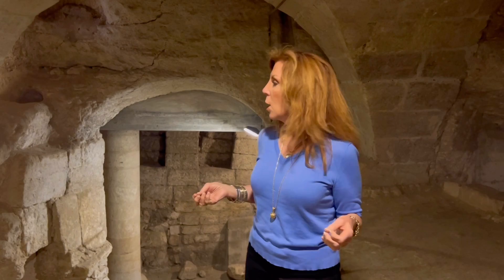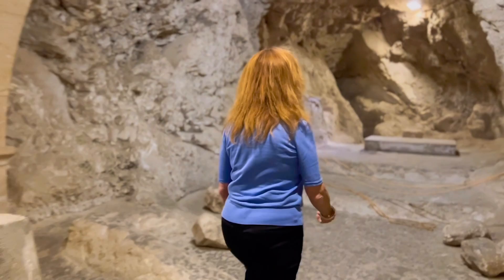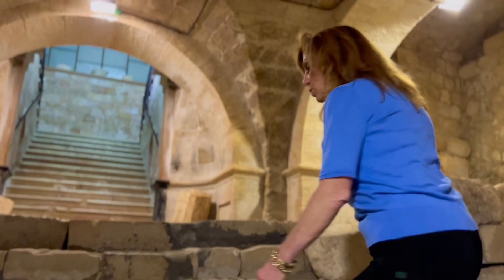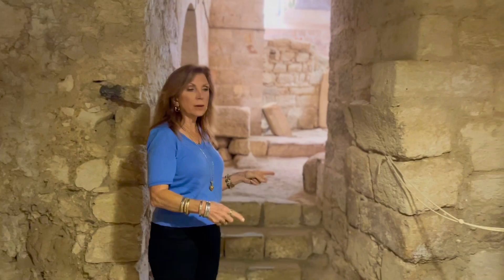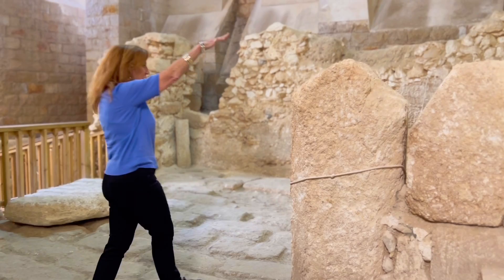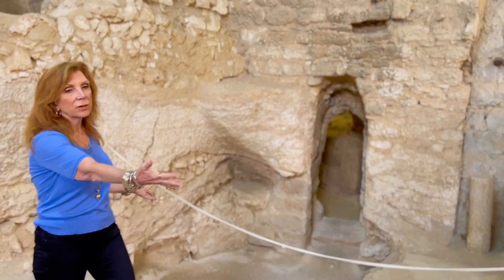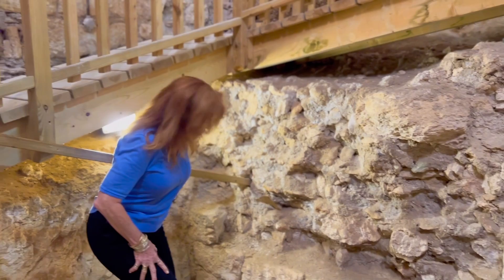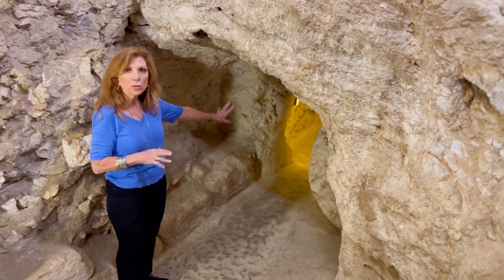Sisters of Nazareth- Real childhood home of Jesus!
Established in 1855, the Sisters of Nazareth Convent is in the heart of old Nazareth, just 100 feet west of the Church of Annunciation. Archaeological discoveries made under the convent are believed by some to be related Jesus’ home in Nazareth in Roman times.
The convent is next to the Church of Annunciation, but it is not open to the general public. A visit to the site is only available by private appointment.